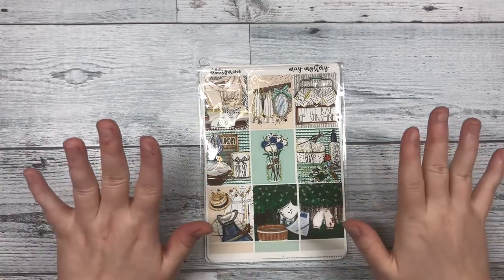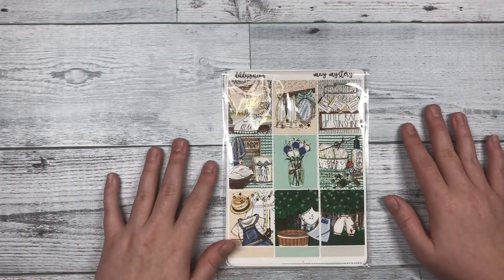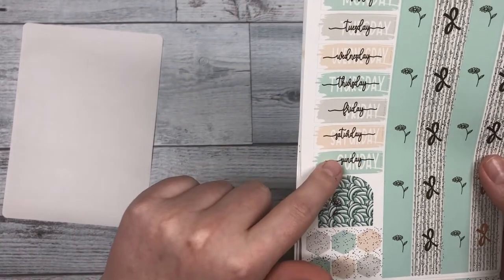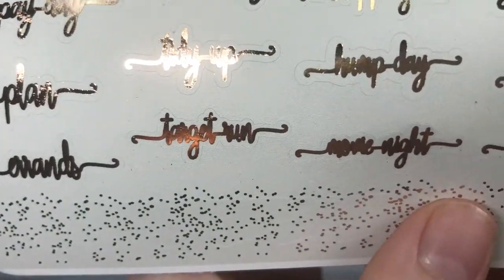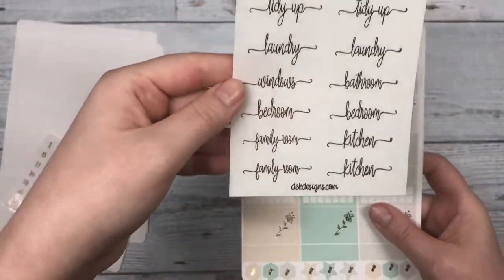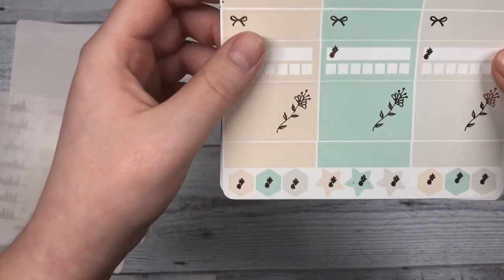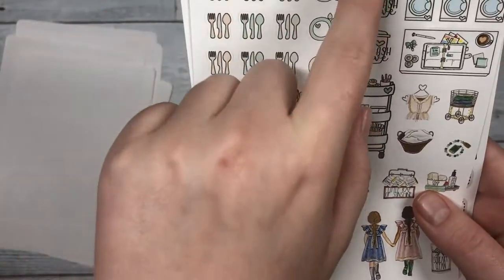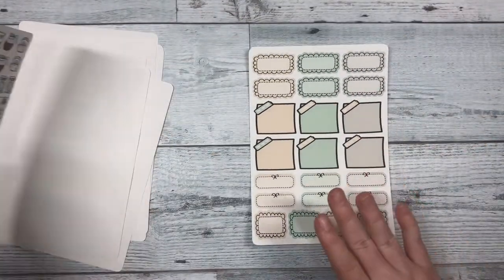May Mystery Kit Give Away